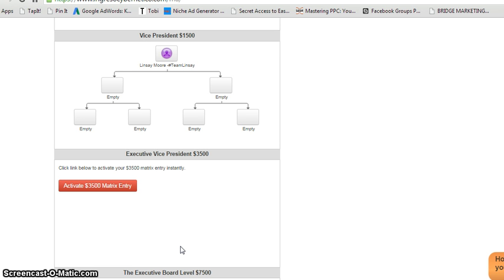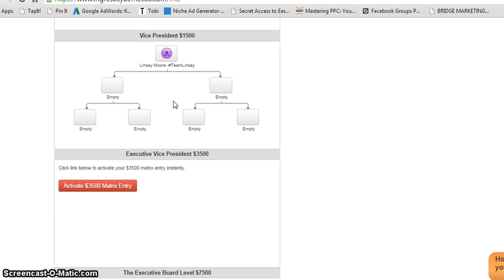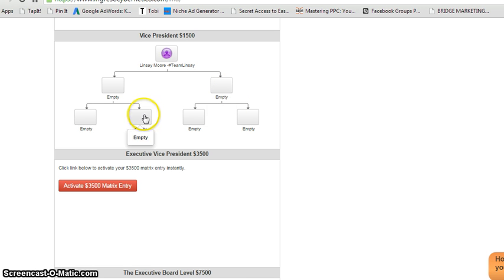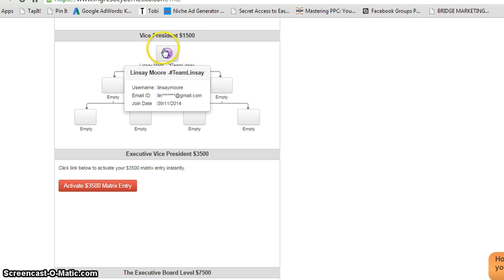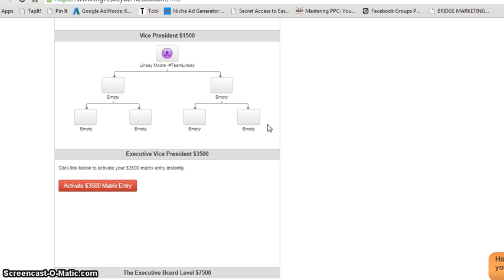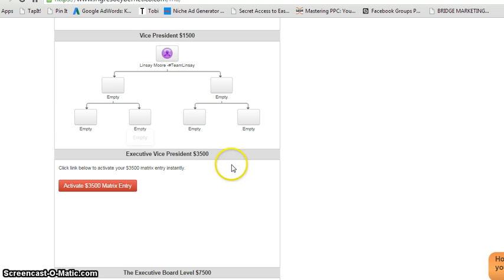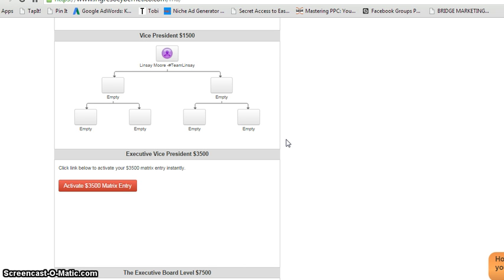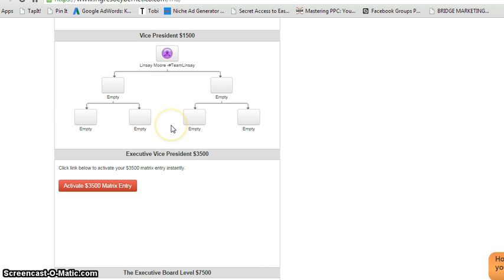Ingreso Cybernetico - How To Make $4500 Over And Over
Ingreso Cybernetico is a tool suite that provides marketers everything that need to brand themselves online. Ingreso Cybernetico has been around for some years now and is consistently growing and becoming a powerhouse on the internet. Ingreso Cybernetico not only provides tools for online marketers but for brick and mortar companies who are looking to expand their business online.

I joined Ingreso Cybernetico because not only does it provides many levels of entry but it offers a compensation plan that will allow for it members to have life changing income. Ingreso Cybernetico has helped to create several 6 figure earners in the past year while taking their brand to the next level.

Ingreso Cybernetico is what you need when it comes to personalized capture pages, autoresponders, personally branded webinar platform and so much more. So join Ingreso Cybernetico today and start getting the brand and income that you deserve!